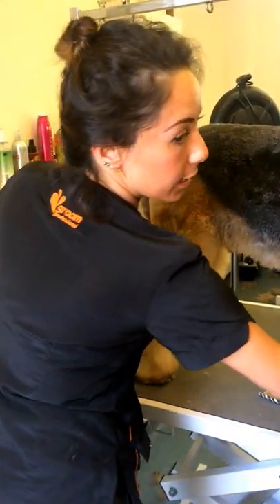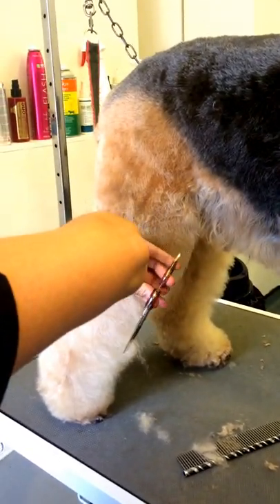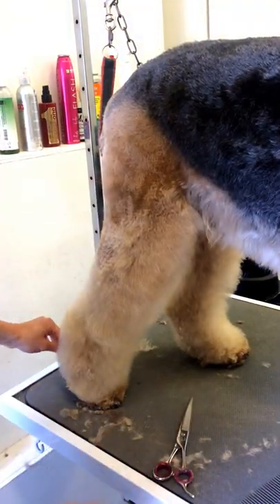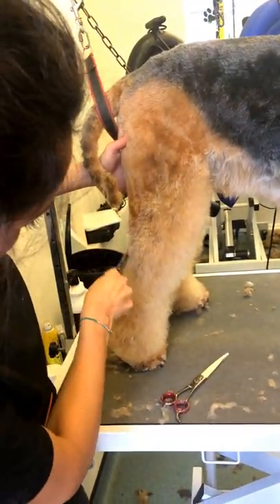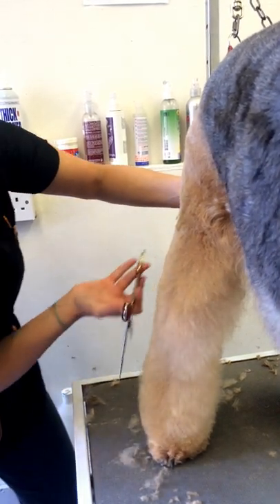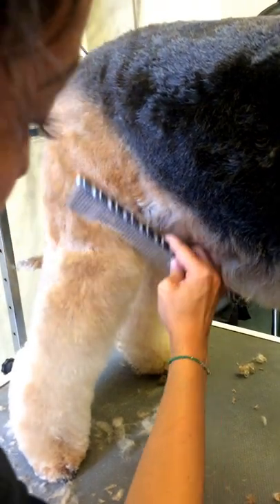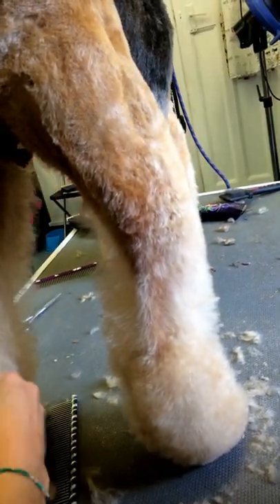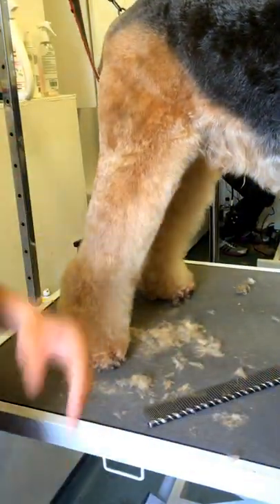Airedale tube leg - Dogs Delight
Learn how to scissor an Airedale Terrier Tube Leg (pet style)